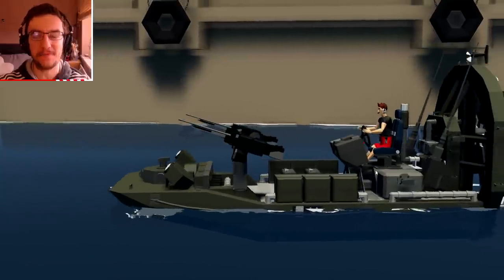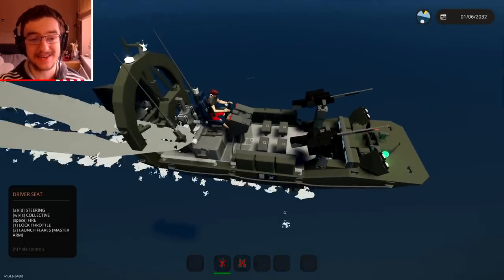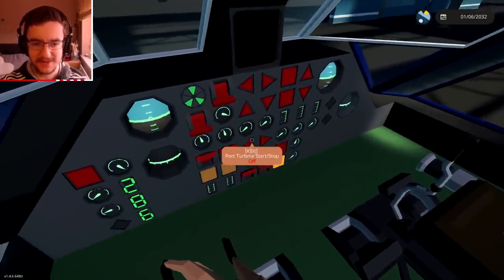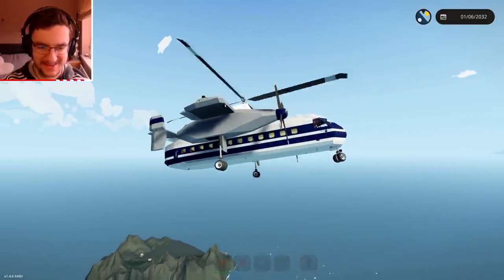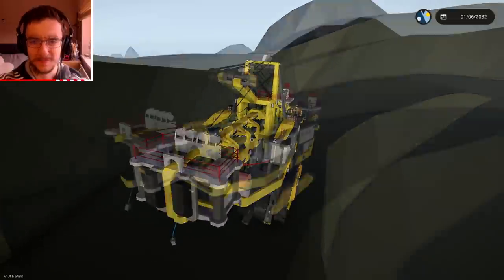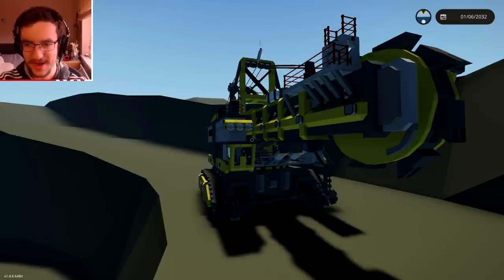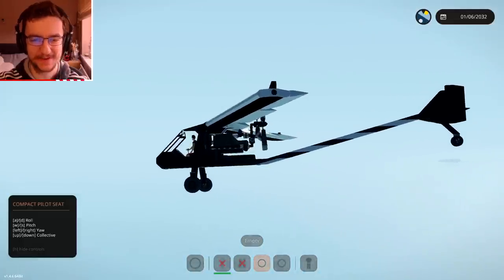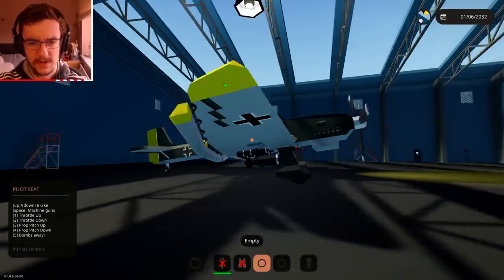STUKA SIREN & MINING MACHINE! - 5 Workshop Creations - Stormworks Build and Rescue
Lets take a look at 5 more workshop creations shall we? Starting with a patrol airboat. I've always wanted to build one of these... But this one is way better than anything I'd build. Then, we're going to move on to some more amazing creations like a mining machine & a Stuka dive bomber!

CREATIONS:
ABP-2 Robin Patrol Airboat: